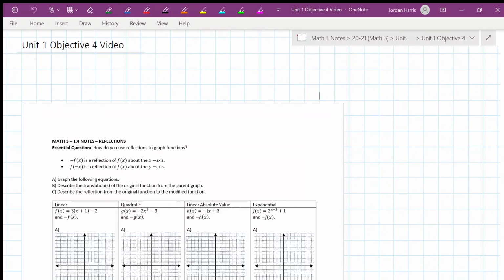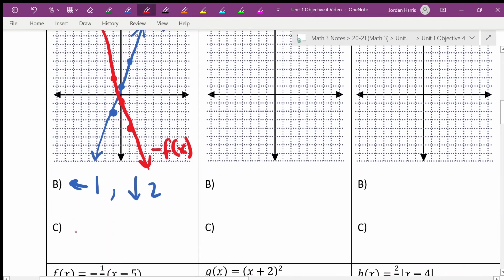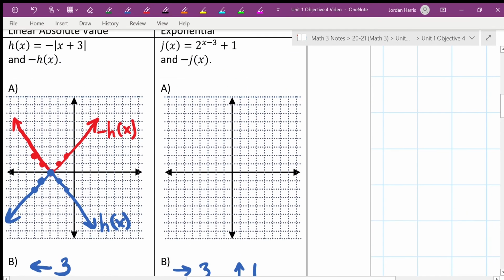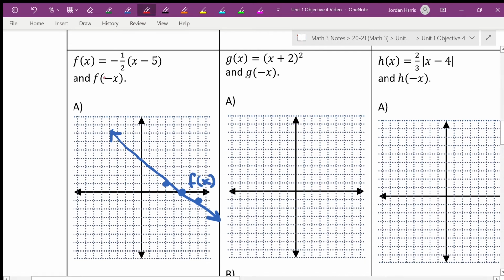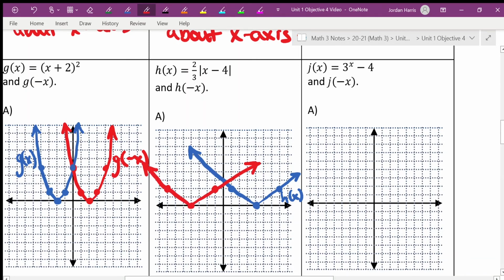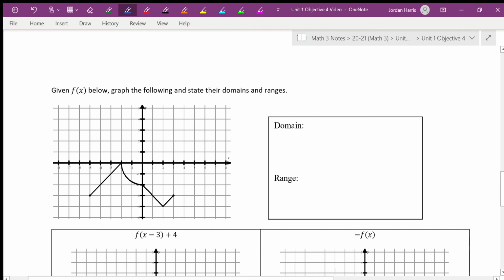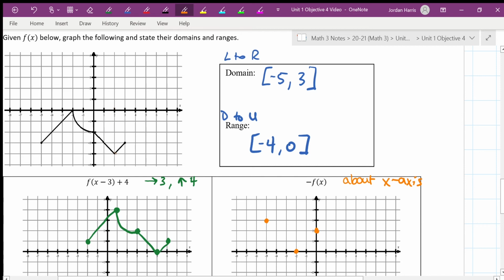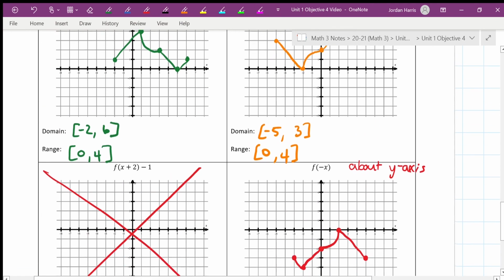M3: Unit 1 Objective 4 Video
Unit 1 Objective 4: Reflections